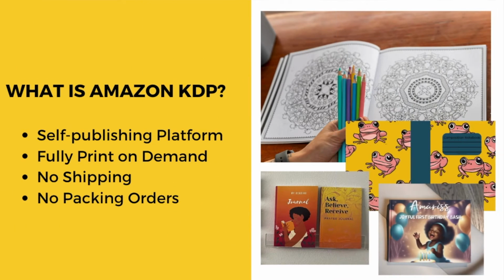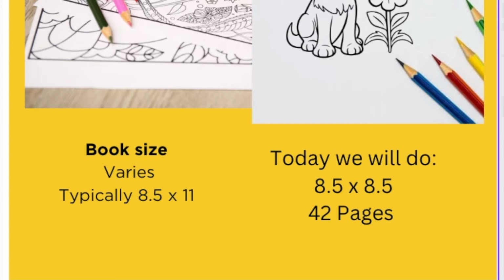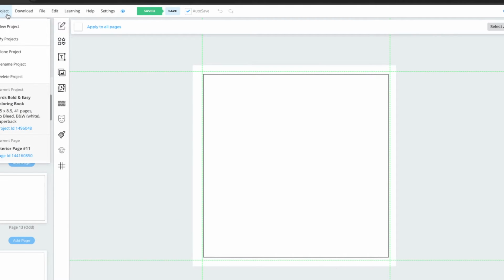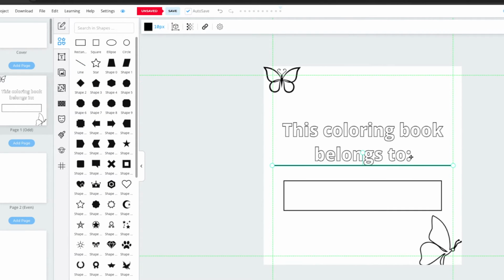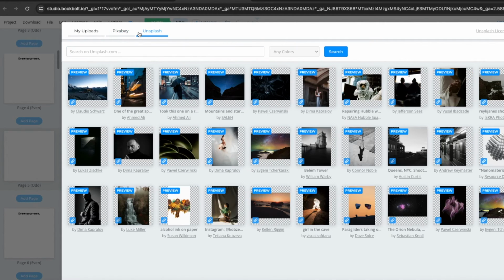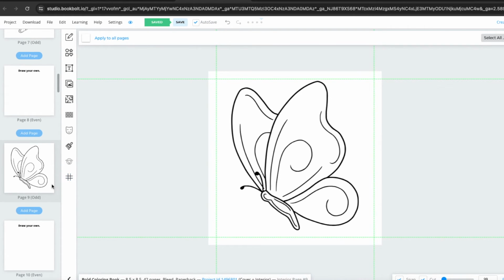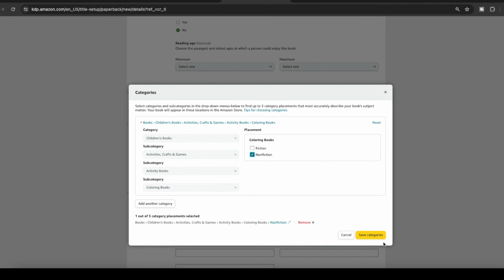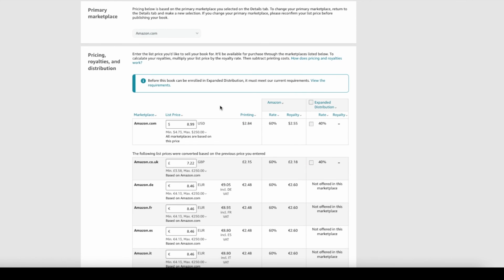Create a Coloring Book to Sell on Amazon KDP using BookBolt - Step by Step Tutorial (2024)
In this video we create a Coloring Book to Sell on Amazon KDP using Canva - Step by Step Tutorial (2024) - 📖We used BookBolt: A tool for book design, quick & easy interiors, and keyword research.

📚Go from Passion to Profits, my ebook teaches you my step-by-step method to earning your first $100 so you can flip it

Many of you have also asked about the process of creating books.

Thank you for being part of our family, and I'll see you in my next video  Much love.